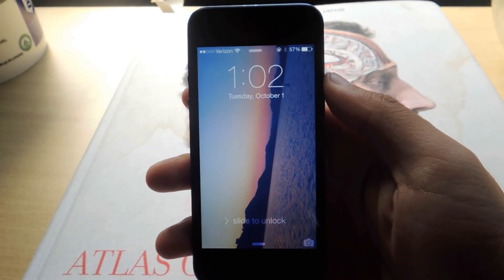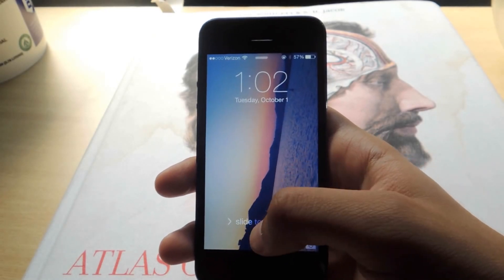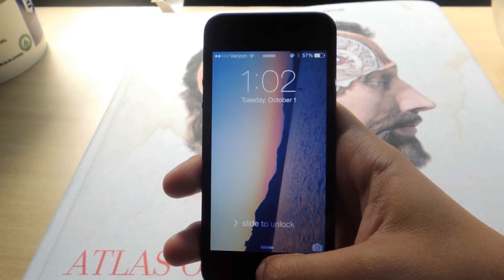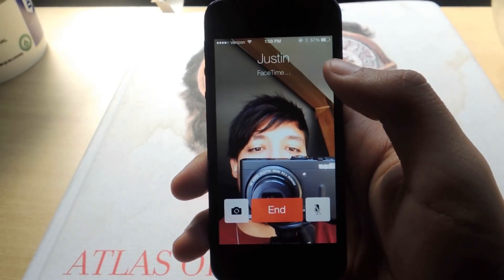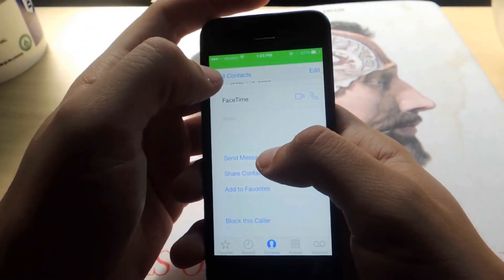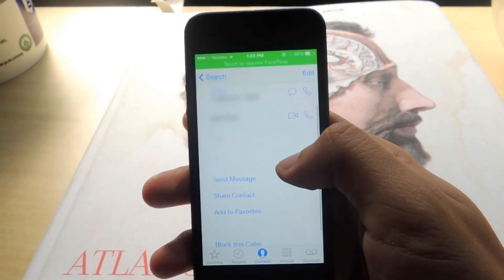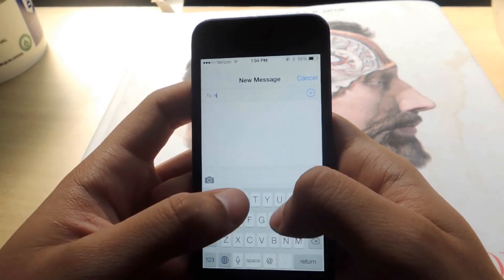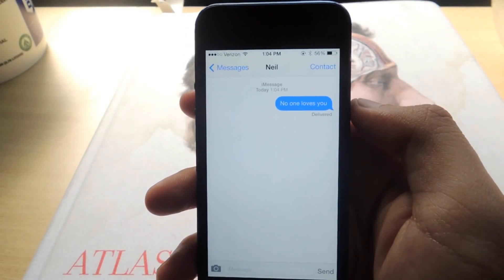Bypass iPhone Lock Screen Using Siri in iOS 7.0.2 to Send Messages [How-To]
How to Hack the iPhone Lock Screen - iOS 7.0.2

In this softModder tutorial, I'll be showing you a new lock screen exploit in iOS 7.0.2 on the iPhone.

The newest iOS 7.0.2 update was to fix previous security issues where hackers could access personal data from the iOS 7 lock screen, but now there's a new glitch/bug out that lets you make calls and send text messages or iMessages to anyone from the contacts list.

1. Make a phone call using Siri to anyone who can use FaceTime
2. Click the FaceTime button
3. When FaceTime appears, click the Sleep/Wake button
4. Press the Wake or Home button
5. Wait a couple seconds
6. Slide to Unlock
7. Access!

To prevent someone from doing this on your device, make sure to disable Siri on the lock screen.

For more information and other iOS 7 tips, check out the full tutorial over at iOS softModder using the link above.

NOTE: This bug was originally discovered by Dany Lisiansky.